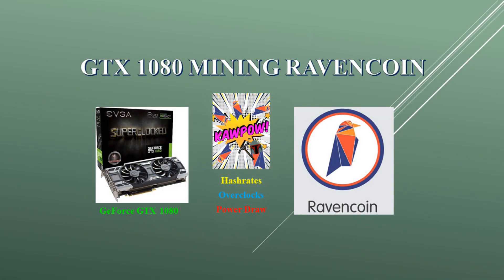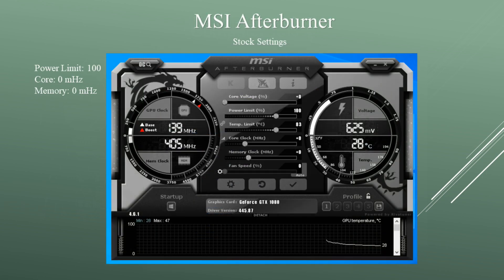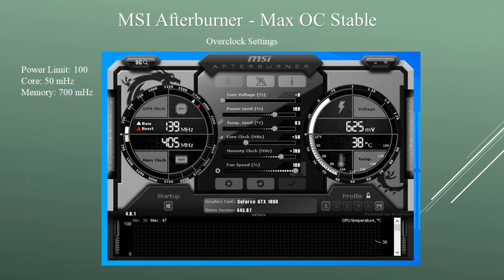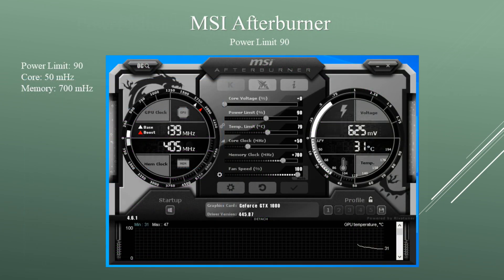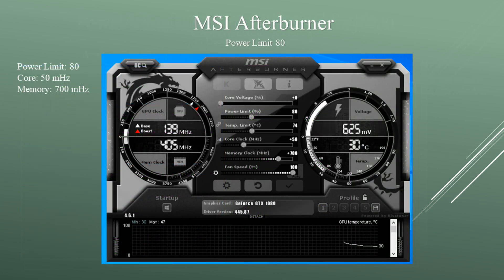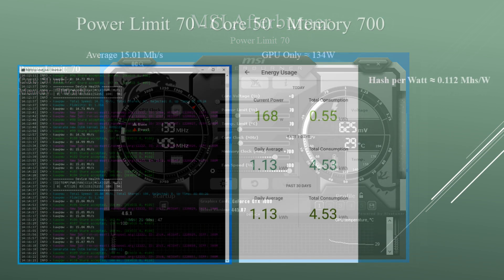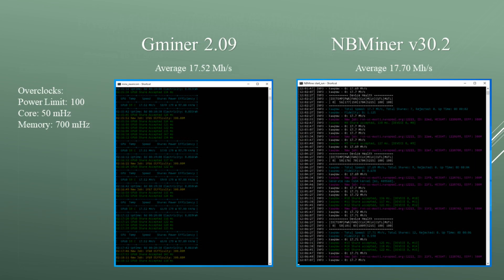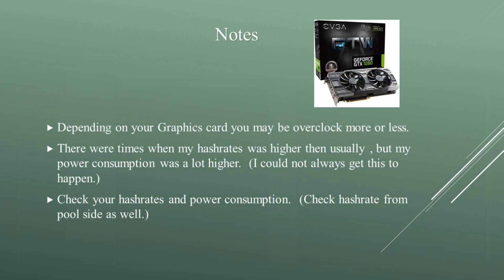KAWPOW - GTX 1080 - Mining Ravencoin | Hashrates - Power Draw - Overclocks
Sharing results Mining Ravencoin on the GTX 1070.  Going over the Hashrates, Overclocks, and Powerdraw mining on the new KAWPOW algorithm.

Best Overclocks

Power Limit: 80
Core: 50
Memory: 700

Hashrate: 17.65 Mh/s
Power : 153W
Hash per Watt : 0.115 Mhs/W